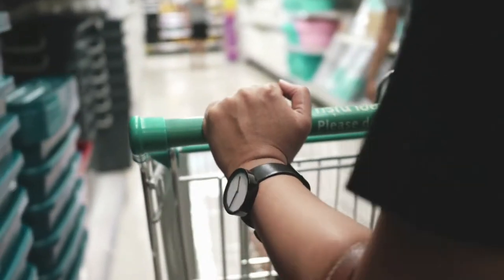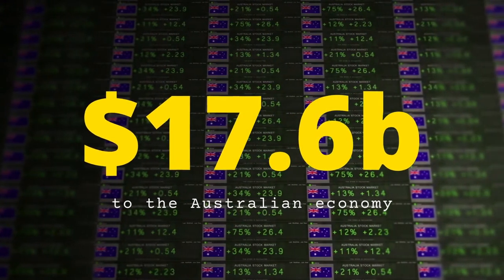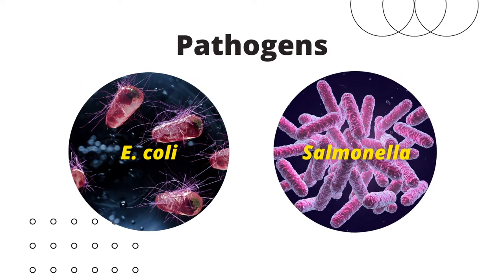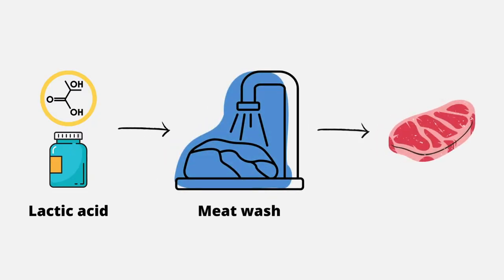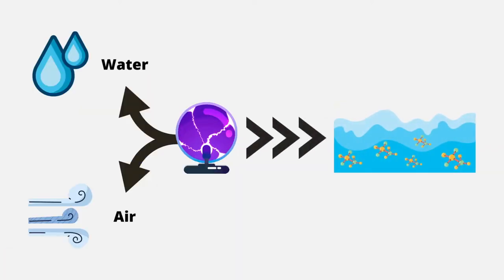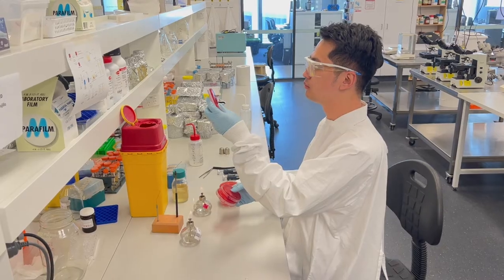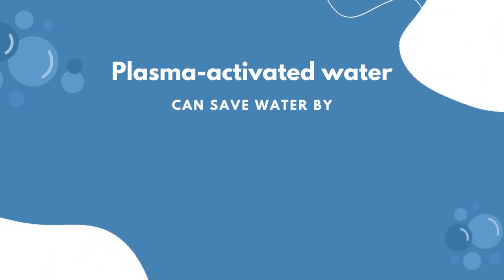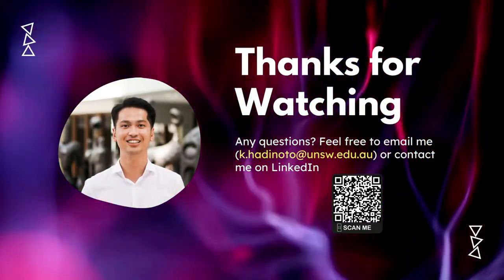Koentadi Hadinoto - Winner of the IFT Graduate Research Video Competition 2022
UNSW PhD Candidate Koentadi Hadinoto is the winner of the Institute of Food Technologists (IFT) graduate research video competition 2022.

His video talks about the development of plasma activated water and how it can be used as a cleaner and environmentally friendly disinfectant for the Australian meat processing industry